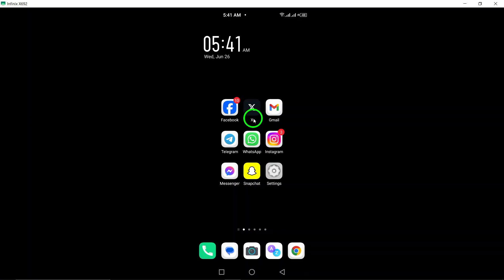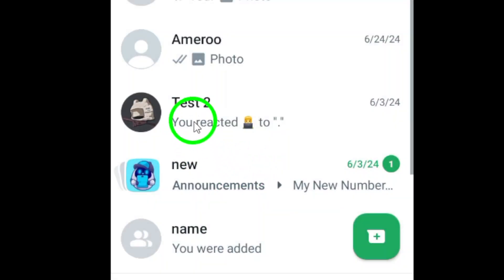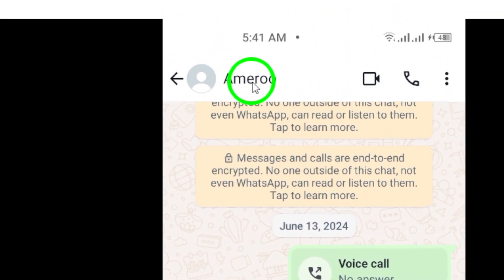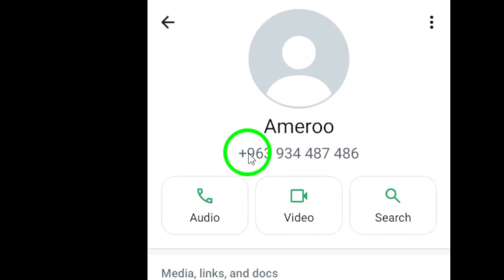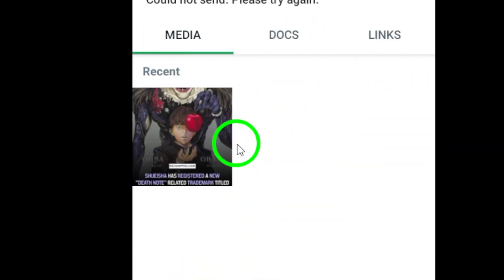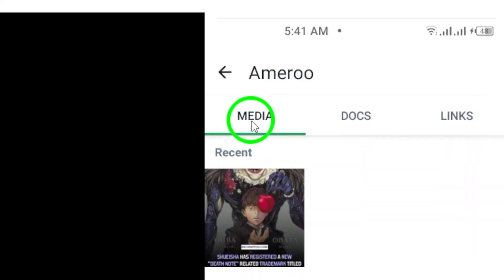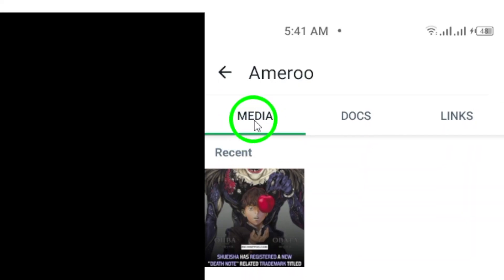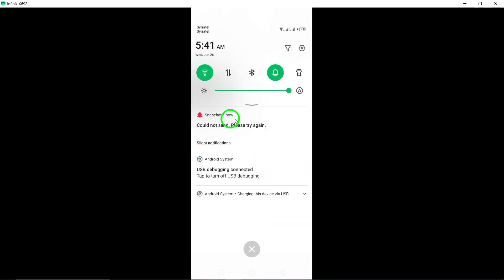How To View All the Shared Videos on WhatsApp Chat (Updated)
Learn how to easily view all the shared videos on WhatsApp chat with these simple steps.

1. Open WhatsApp on your android device.
2. Open the desired chat.
3. Tap on the contact name or profile photo at the top of the screen.
4. Tap Media, links, and docs.
5. Select Media to view the shared videos.

Now you can quickly find and watch all the videos shared in your WhatsApp conversations. Try it out today.